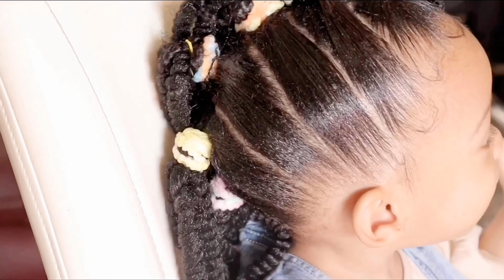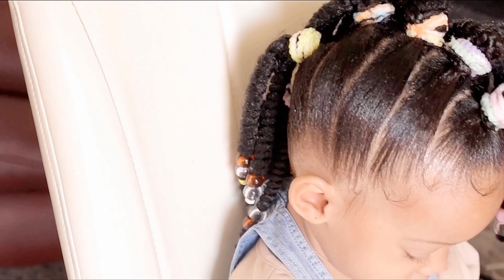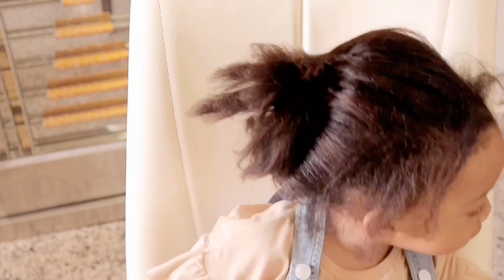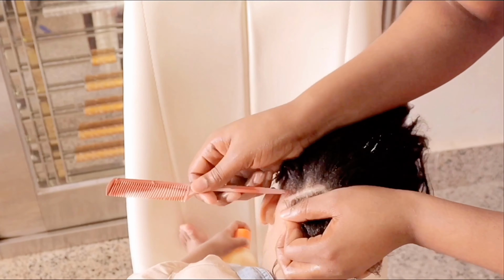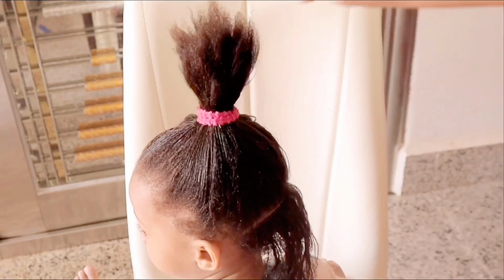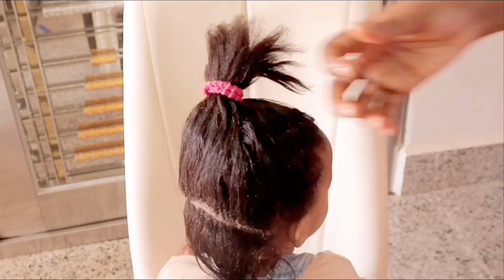How I Styled My 1 Yr Old’s Hair Without Cornrows Or Braids |The best hairstyle for kids